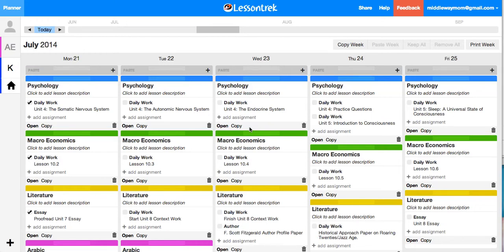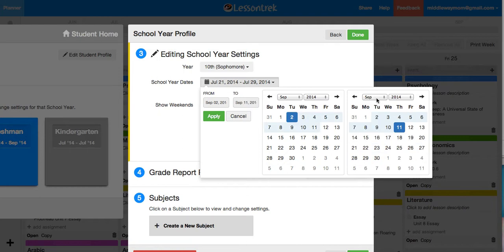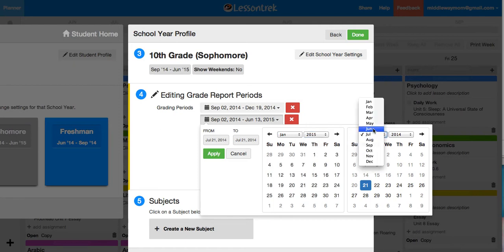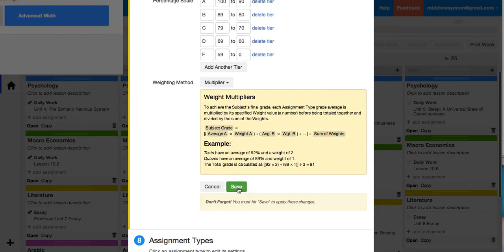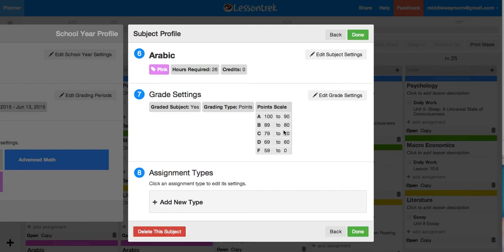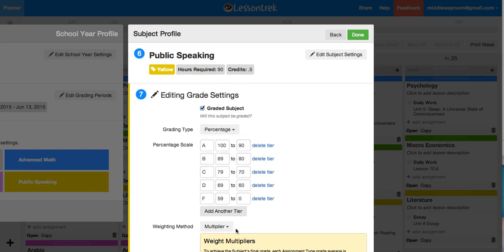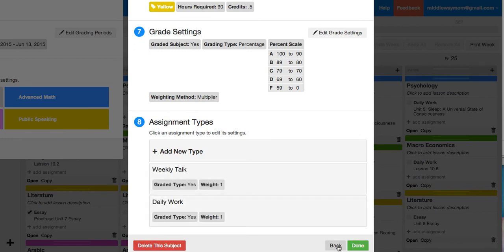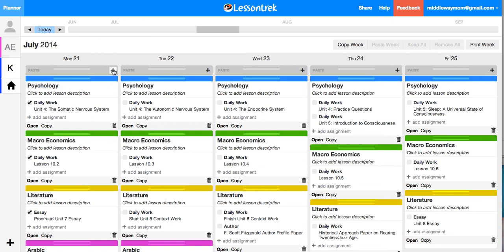Lessontrek Online Lesson Plan Setup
I'll quickly walk you through how to setup a new school year in Lessontrek. It's the fastest, yet comprehensive, setup I've seen so far!